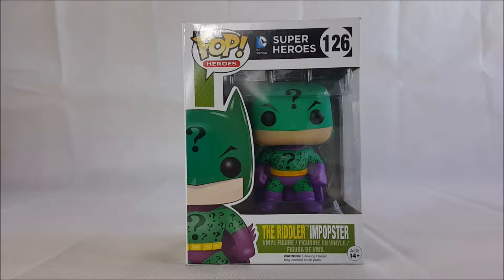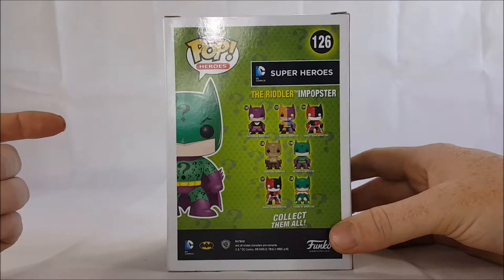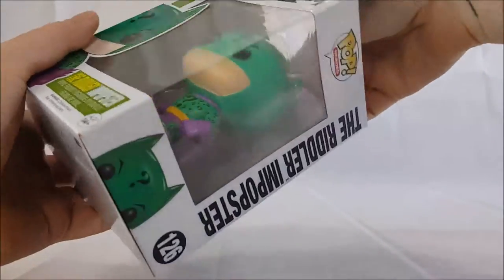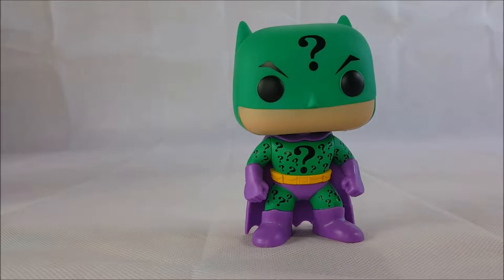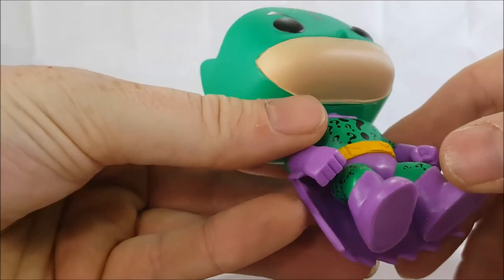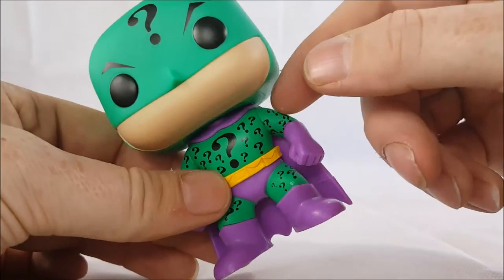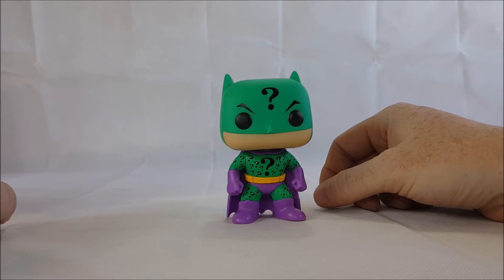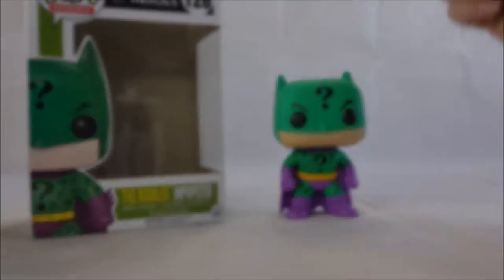Funko POP! The Riddler Impopster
This Video is NOT made for kids, This video is for adult collectors Funko POP! HEROES DC Comics Superheroes #126 The Riddler Impopster Funko Pop Vinyl Figures Comicgeddon TV Funko POP Review